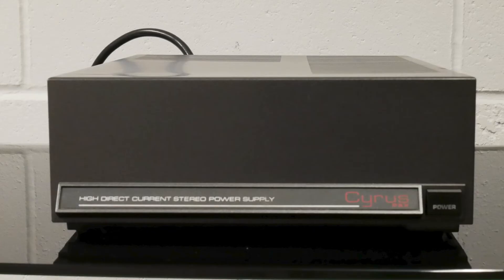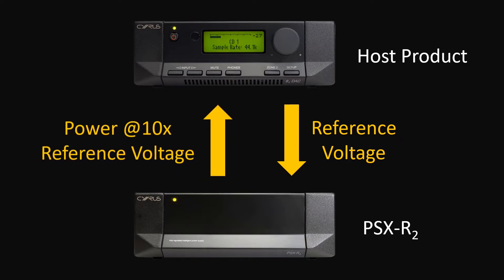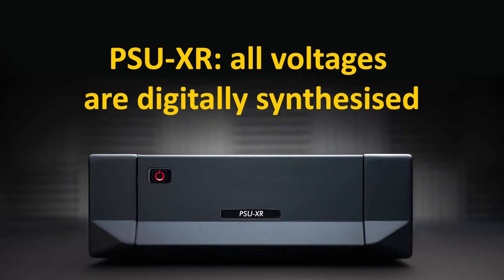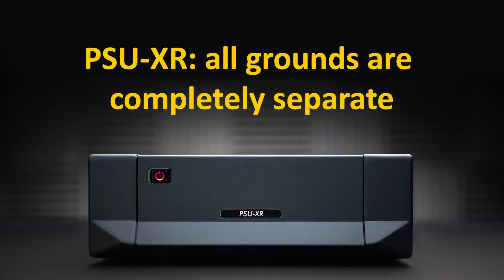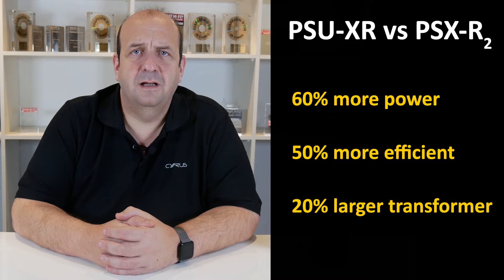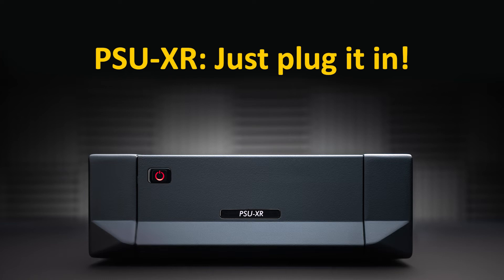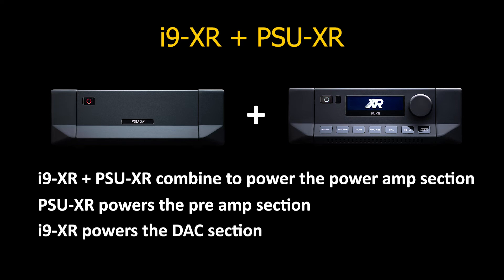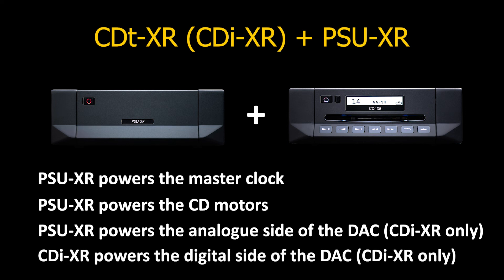PSU-XR - A Revolution in Power Supply Design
Bartosz, Nick and Chris share their thoughts on the design, operation and ideas behind the PSU-XR, the latest external power supply upgrade unit designed to work with the XR product range.